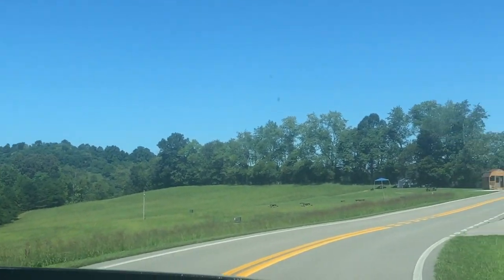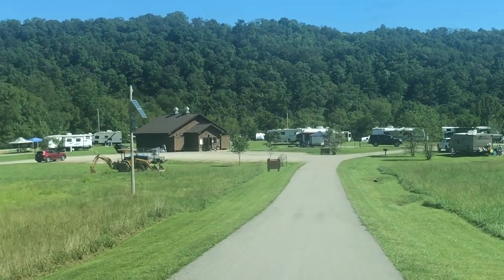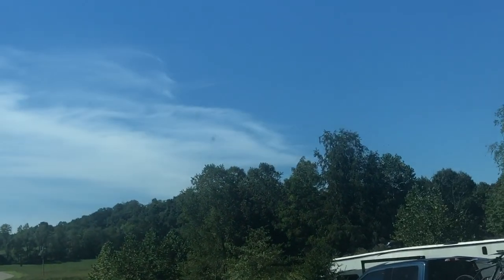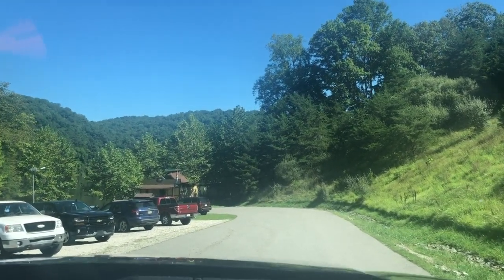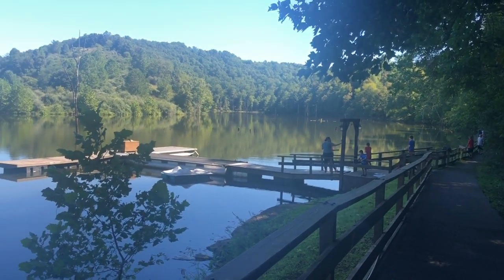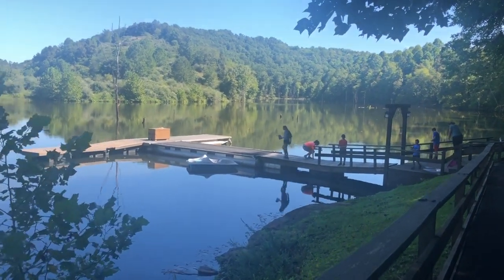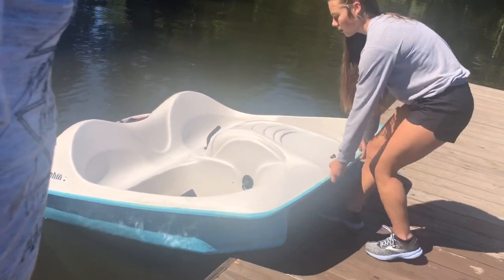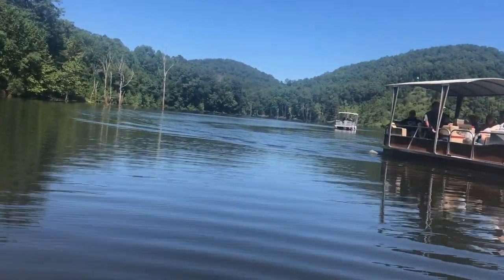North Bend State Park Lake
North Bend Lake is a 305 acres (123 ha; 0.477 sq mi) lake created through the Natural Resources Conservation Service via the Little Kanawha Conservation District. North Bend Lake, located within the North Bend State Park along the North Fork of the Hughes River in Ritchie County near Cairo, West Virginia, is 8.1 miles (13.0 km) in length, and has an average permanent pool width of 310 feet (94 m).[1]